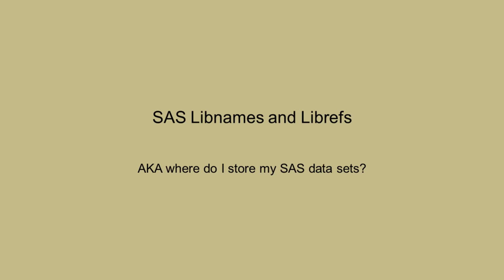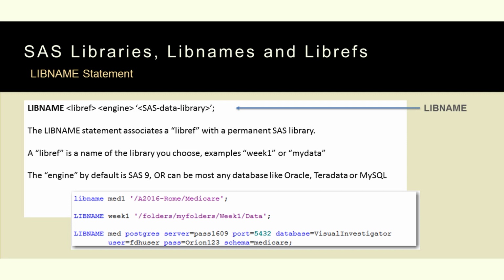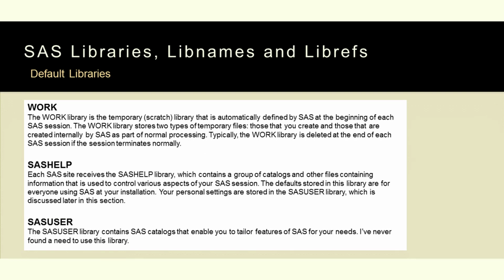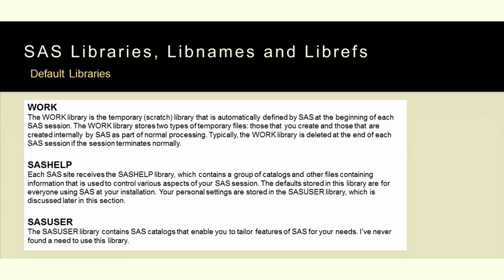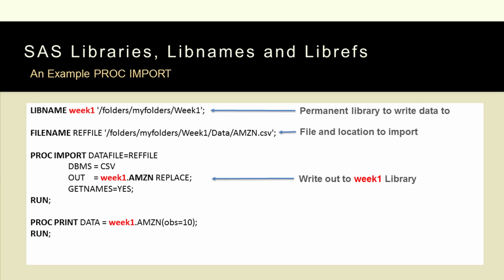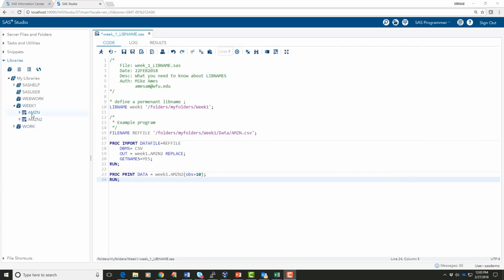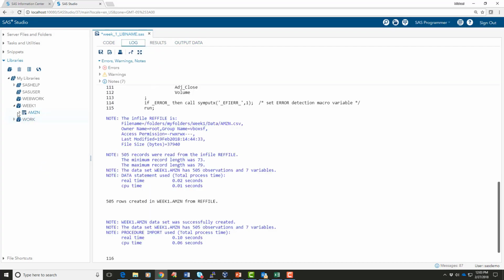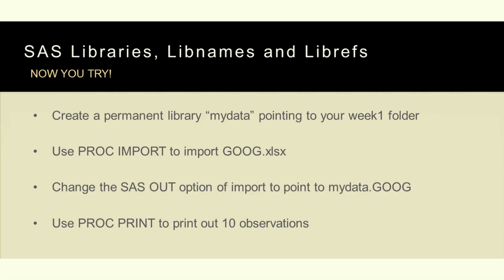SAS Libnames and Librefs edited